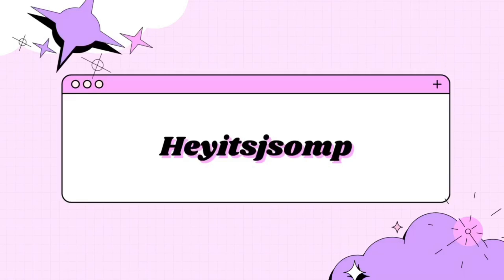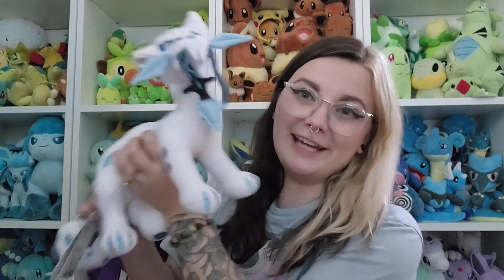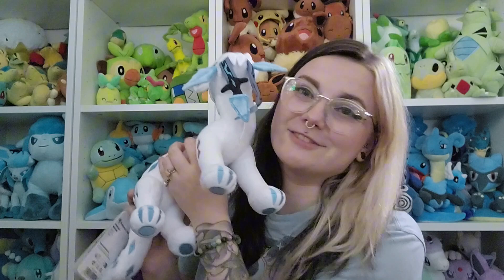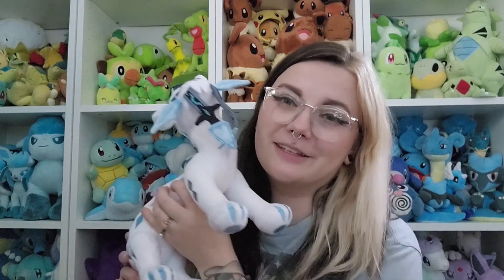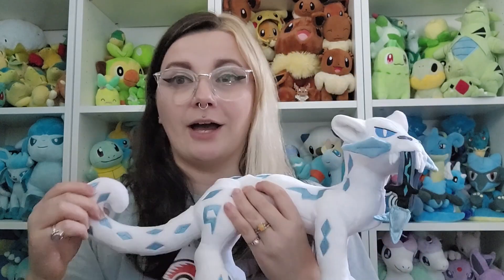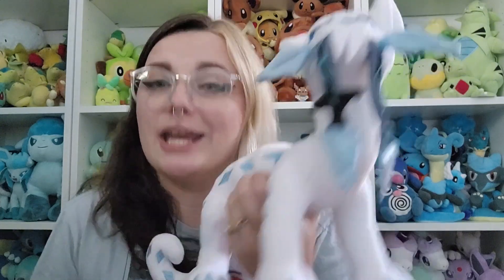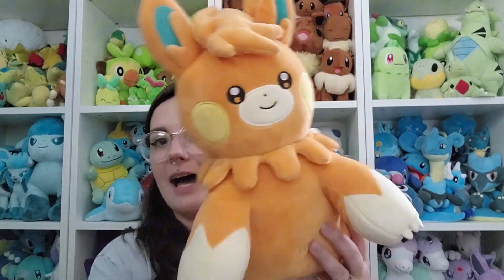Pokemon Plushie Review - Chein-pao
The Chein-pao plush recently released on pokemoncenter.com! Chein-pao was one of my favorite new pokemon in Scarlet and Violet, so I had to get it. Sometimes, it is hard to tell everything about a plush by just a photo, so here is the video to help you out!